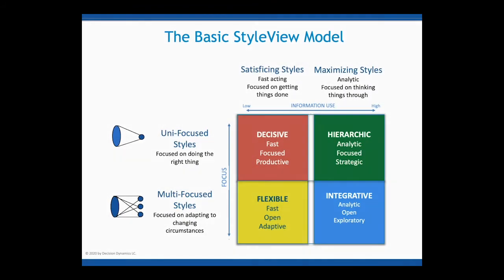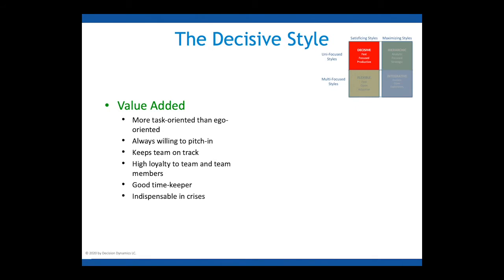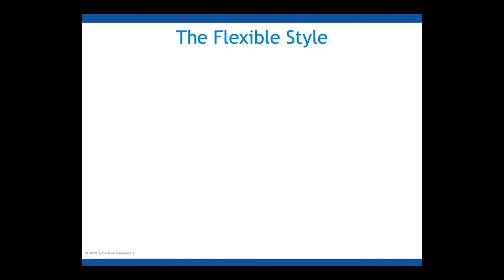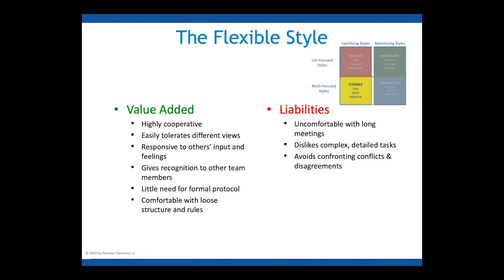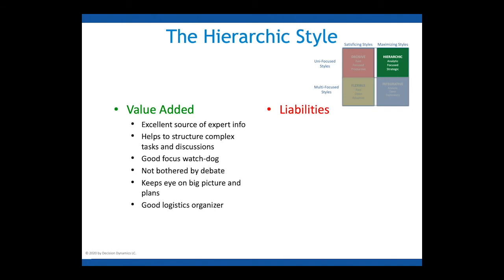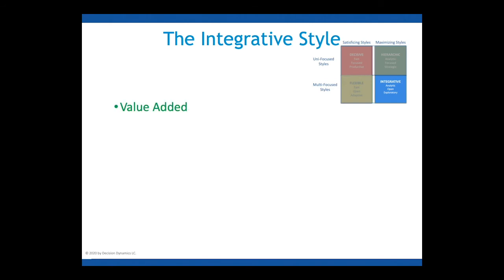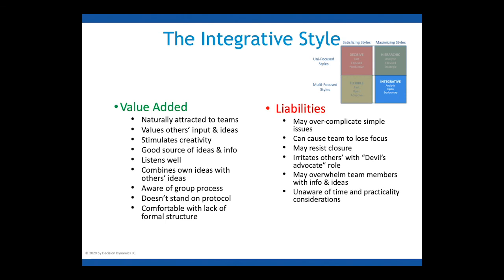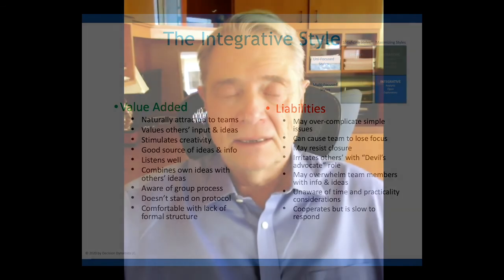3. Styles of Thinking and deciding - potential advantages and disadvantages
Dr. Brousseau builds on his introductory video talks about the potential advantages and disadvantages of each of the four, basic styles of thinking and deciding. He also briefly mentions the factors that turn the potentials into actualities.